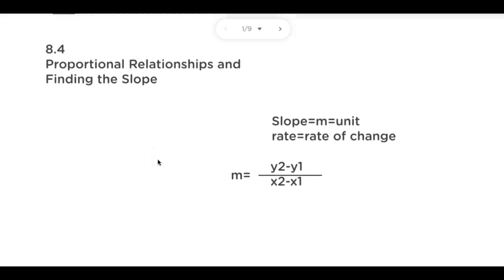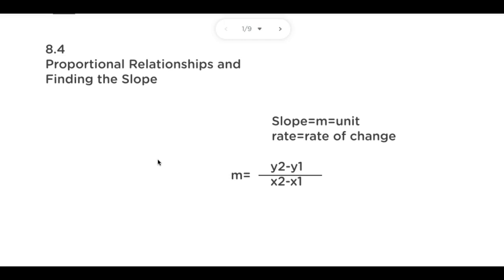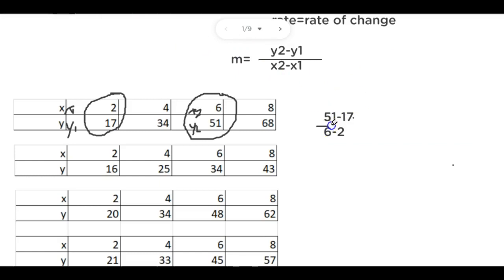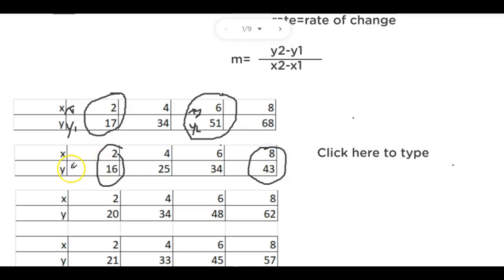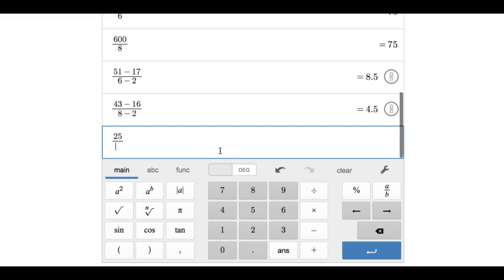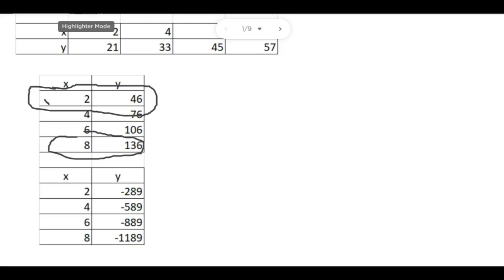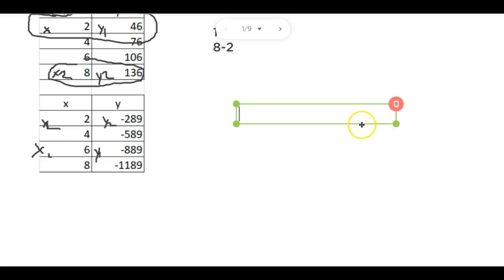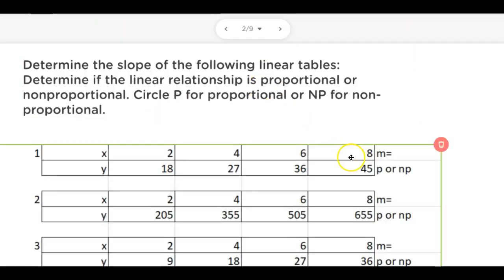Finding the slope from a table